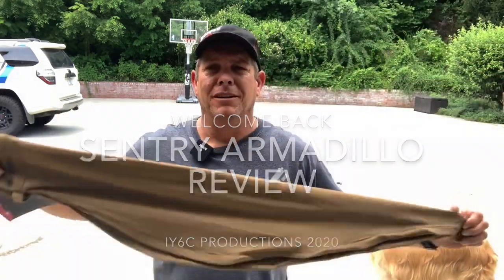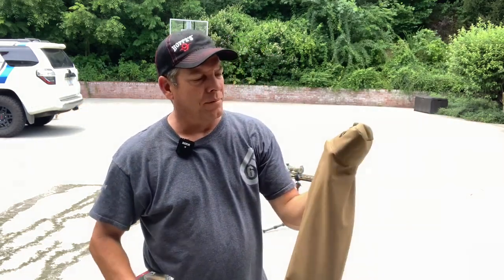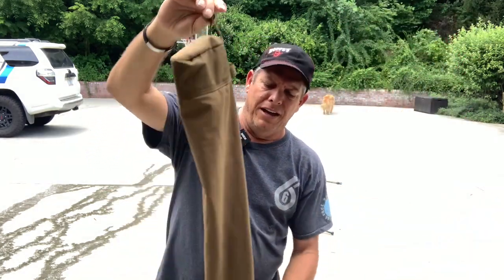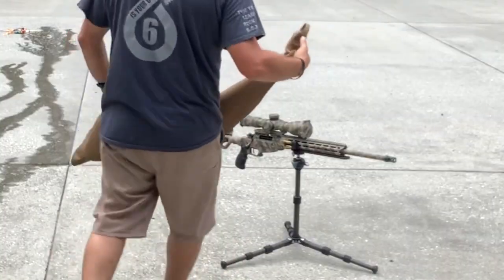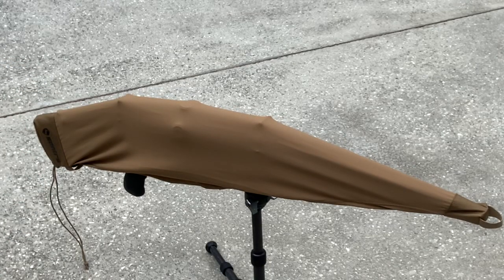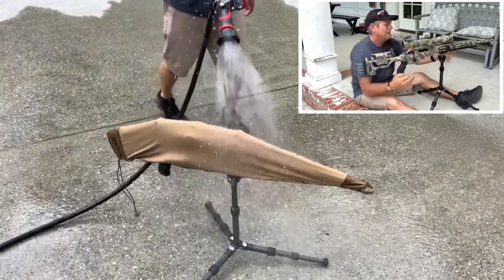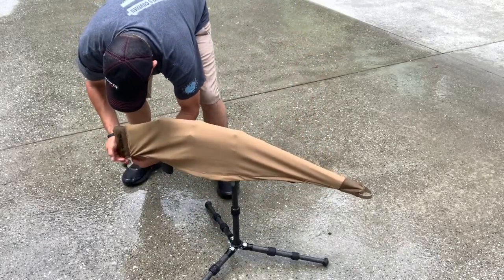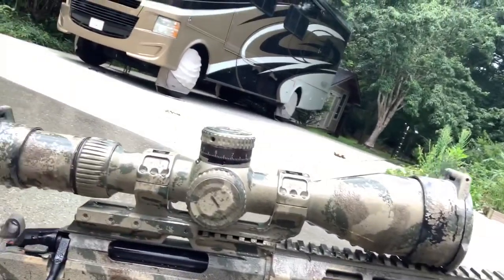Sentry Armadillo Rifle cover review (Fail)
A video testing out the century armadillo rifle cover. I tested using a garden hose to test how weather resistant it is. Video testing went bad very bad